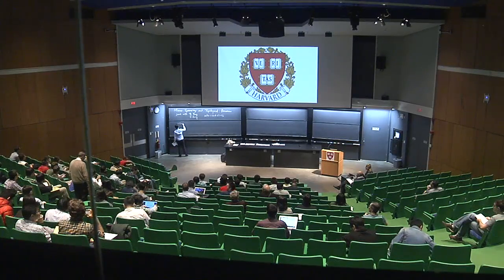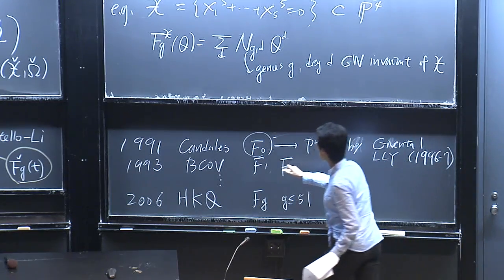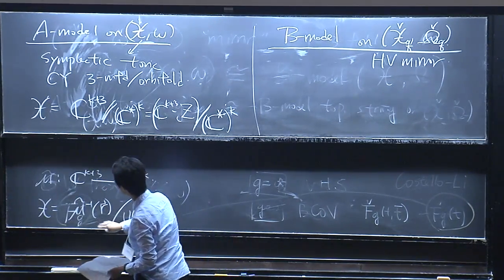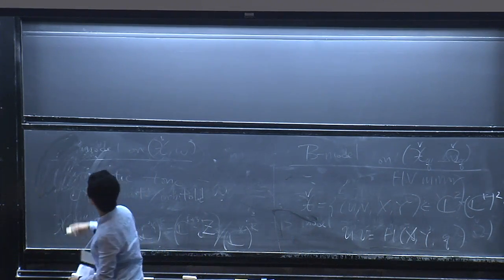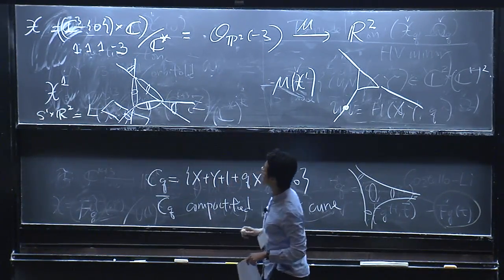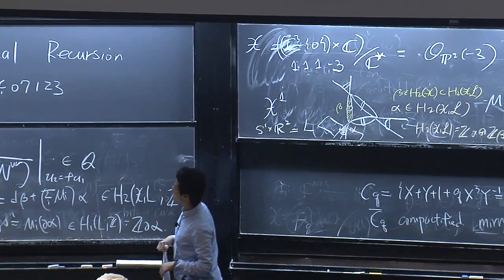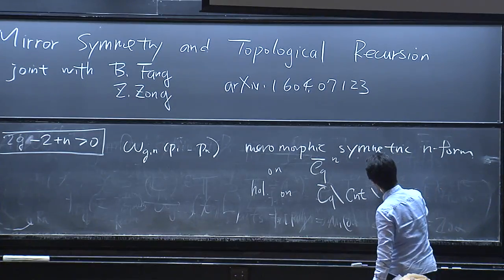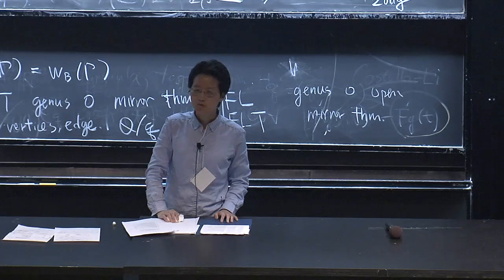JDG 2017: Melissa Liu: Mirror Symmetry and Topological Recursion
This talk was given at JDG 2017 on Friday, April 28, 2017.